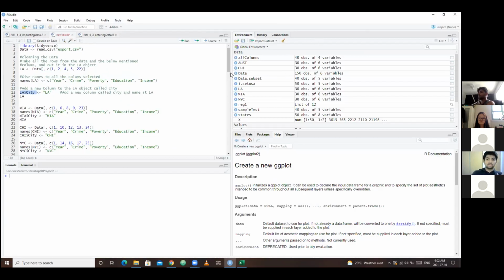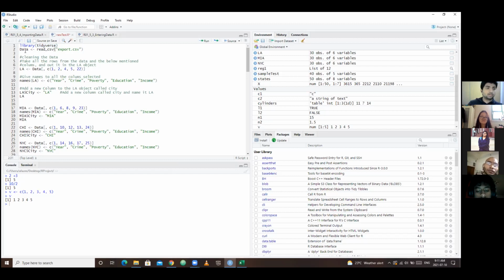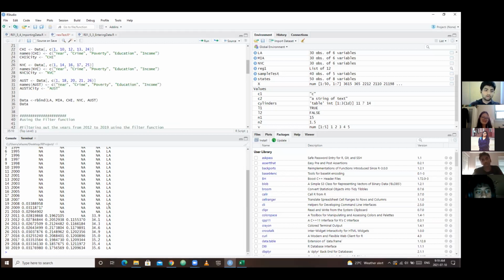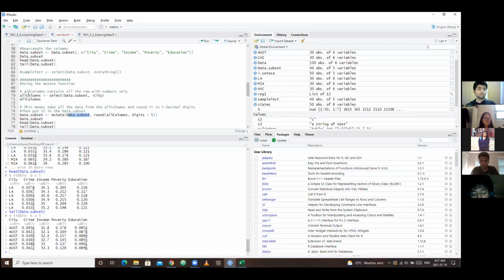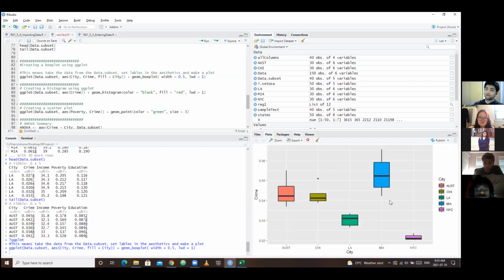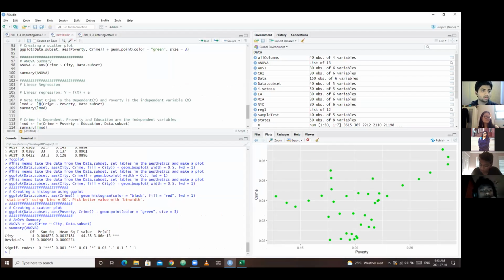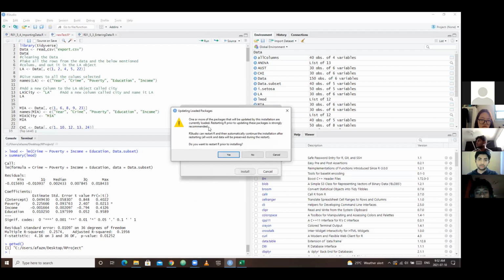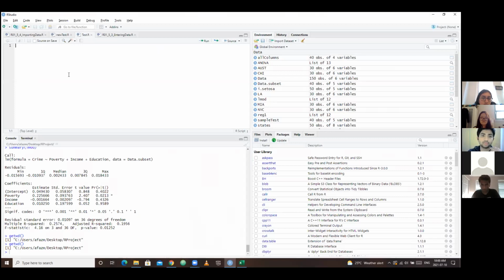Google Data Commons & R Studio - Empirical Project #1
Google Data Commons & RStudio
This is a full walkthrough on how to complete the first Empirical Project with Mohammadafaz Munshi from the University of Manitoba.